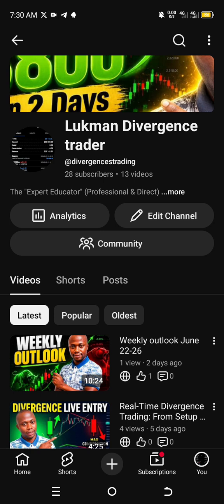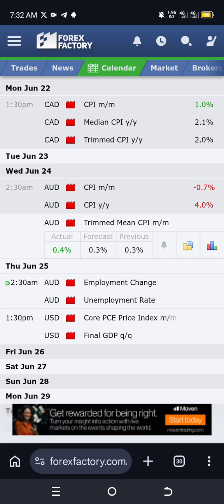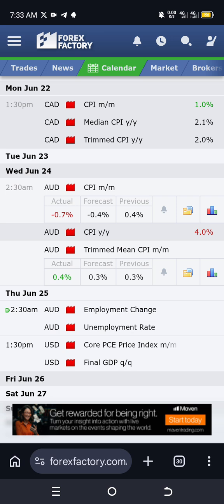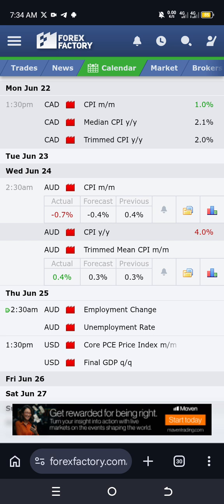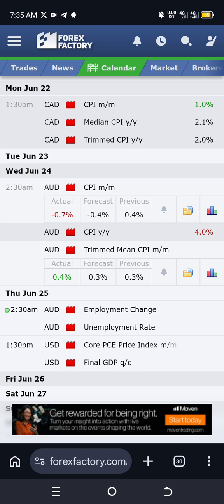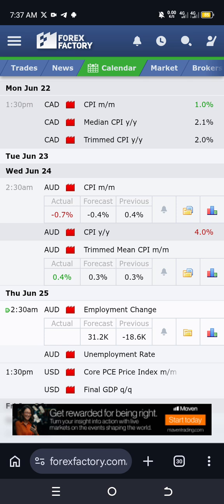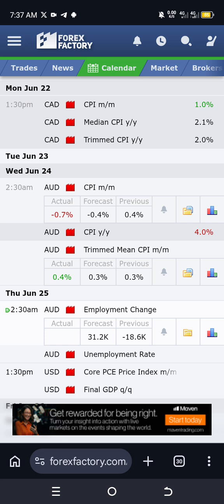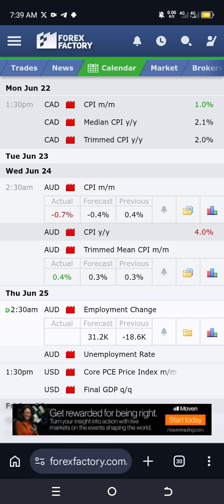Don't Trade Without This: A Beginner’s Guide to Fundamental Analysis (part 2)